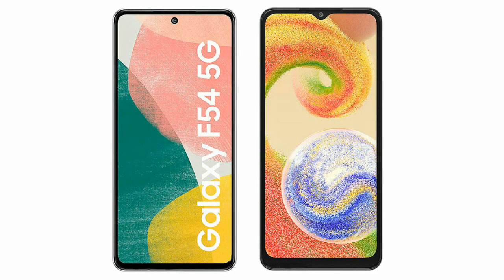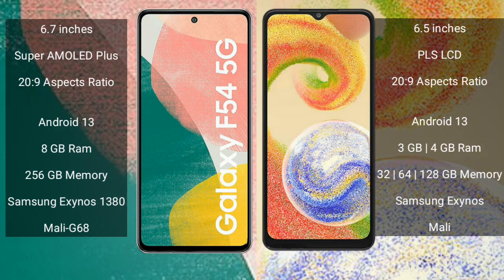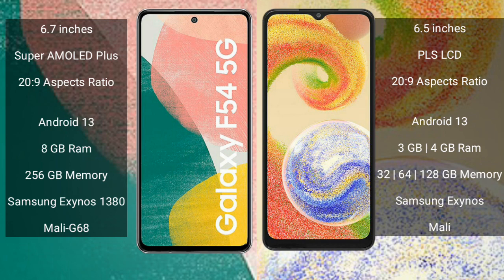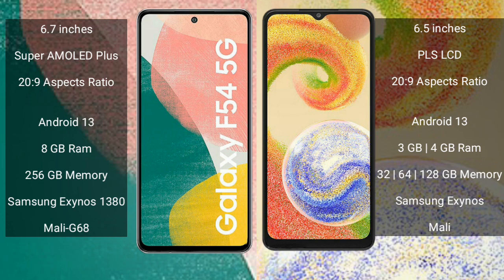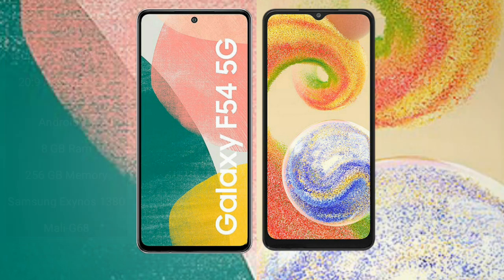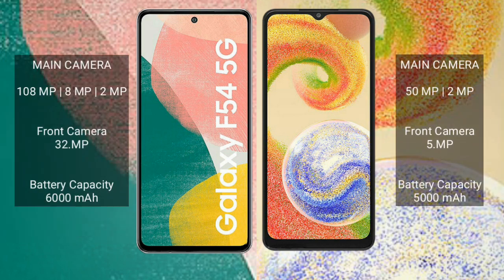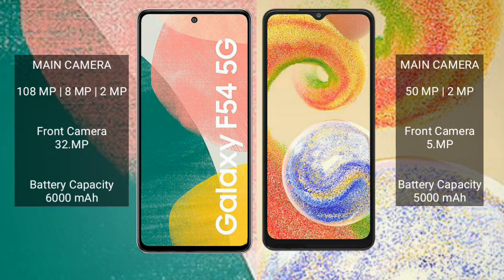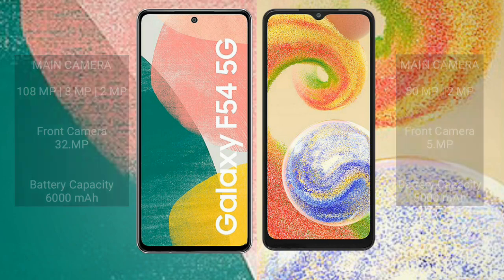Samsung Galaxy F54 vs Samsung Galaxy A04 Review & Comparison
samsung galaxy f54 vs samsung galaxy a04
galaxy f54 vs galaxy a04